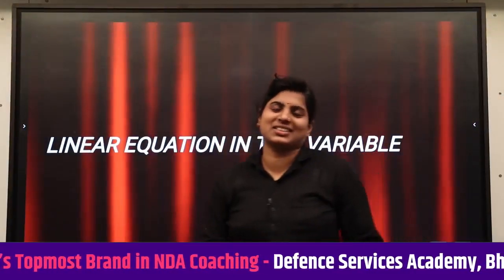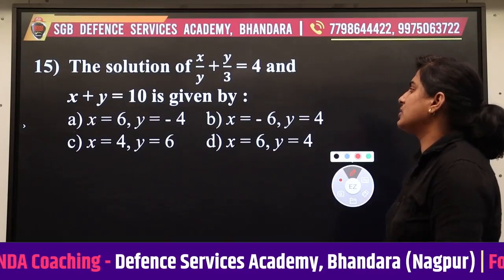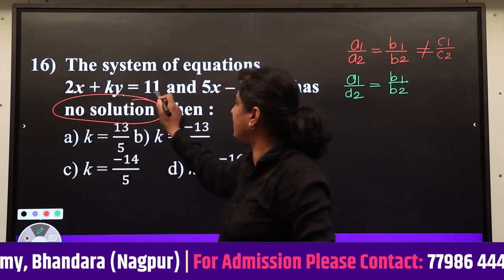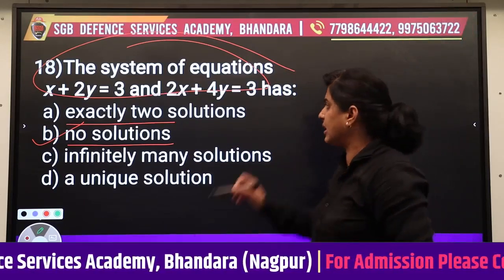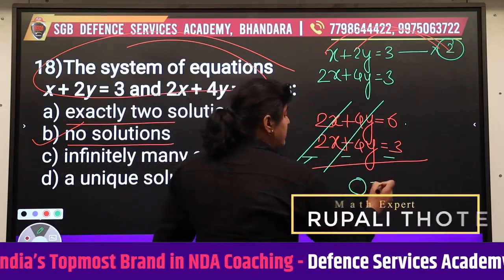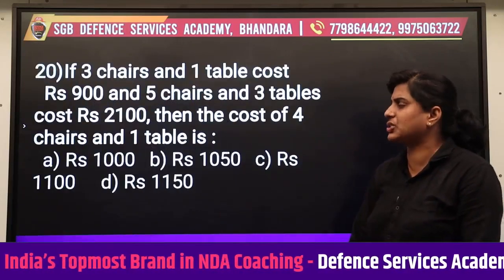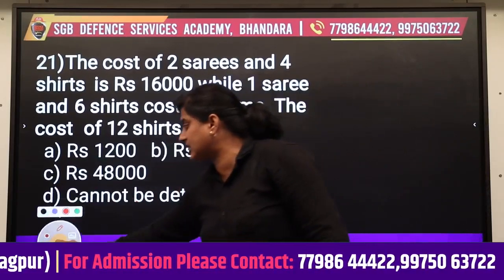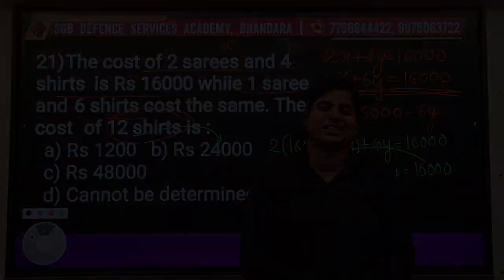Basic Fundamentals of Mathematics - Linear Equation in Two Variables Part-5 | Class 11th Science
Dear Student,
In this video our Mathematics expert Rupali Thote will teach you about Linear Equation in Two Variables Part-5. If you are preparing for NDA then this is the only way to achieve success in NDA Mathematics. If you are preparing for 11th State Board (Science) then go watch it first without skipping a single step to understand the whole concept.
Wish you happy learning!
Team DSA, Shahapur.

Topics covered:
NDA Mathematics, Linear Equation in Two Variables Part-5,Class 11th Science.